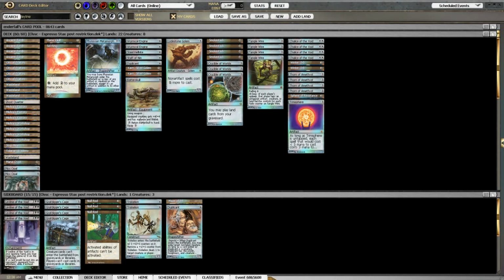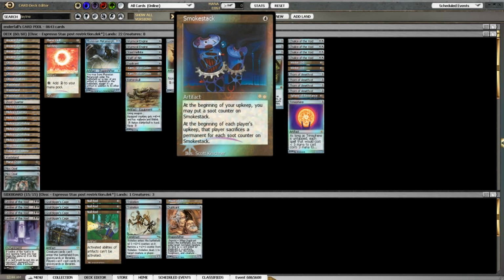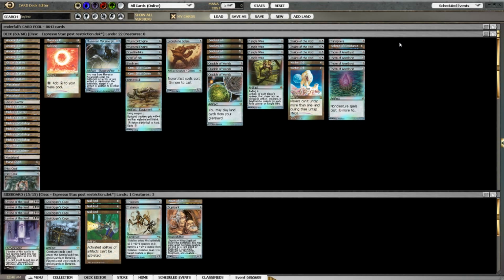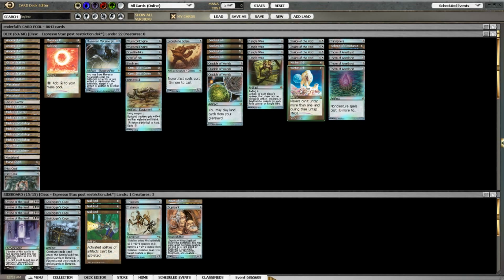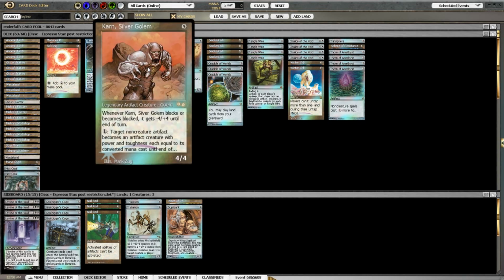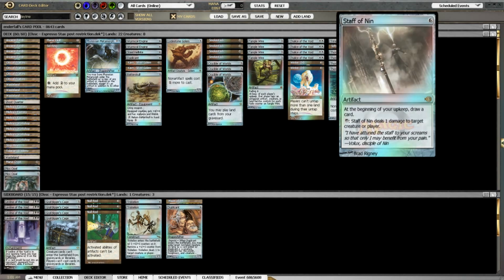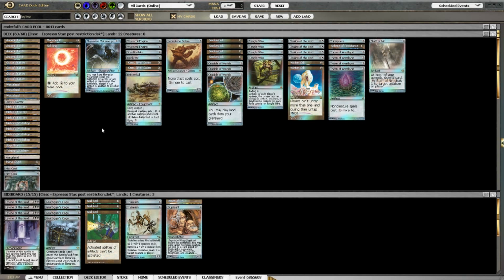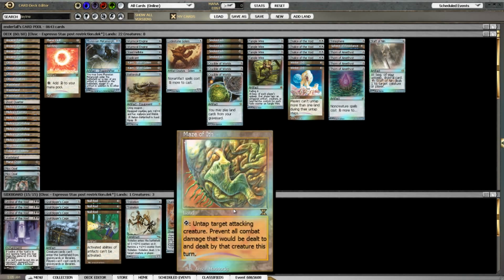Unlocking the Vault #60 - Decklist, Classic DE w/ Winter Stax, 25 March 2014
If you'd like to watch the rest of the series on Youtube, you can find the playlist

Scott (enderfall on Magic Online) is a Classic format aficionado, a prominent member of Clan Magic Eternal and the key organizer of the Classic Quarter Classic League. You can read articles from his Unlocking the Vault series, aimed at introducing new players to the decks and intricate strategies of the Classic format, and you can follow him on Twitter @enderfall.